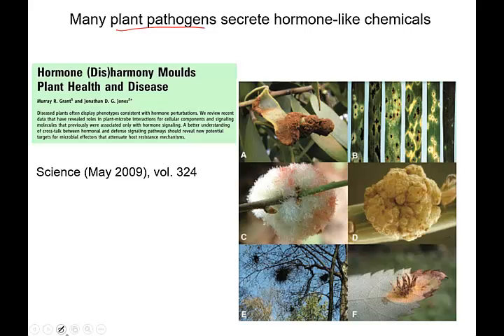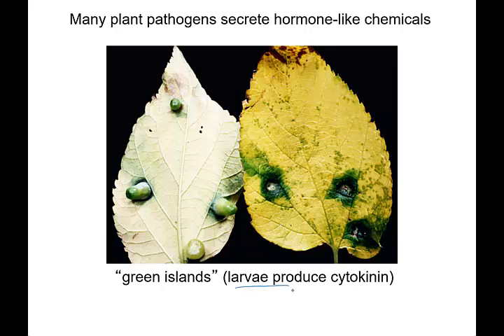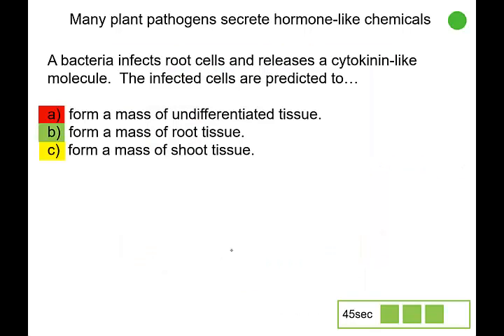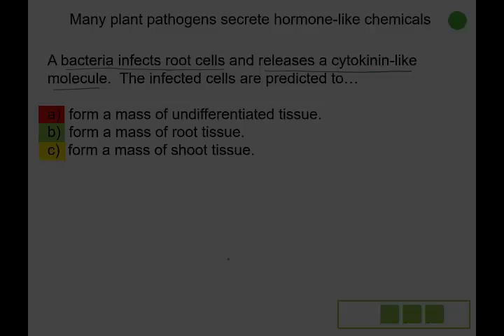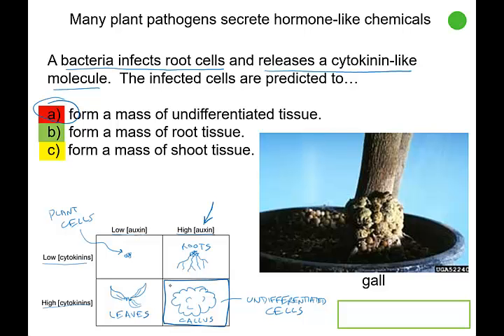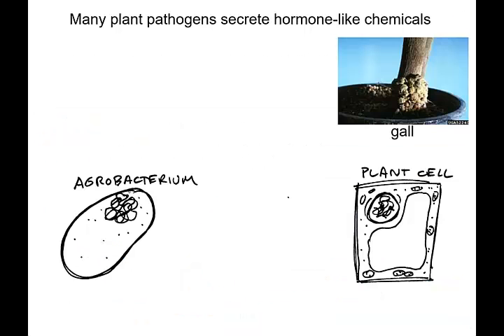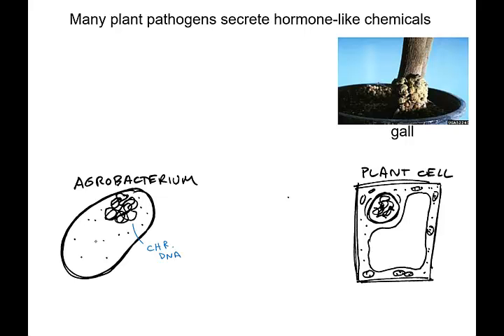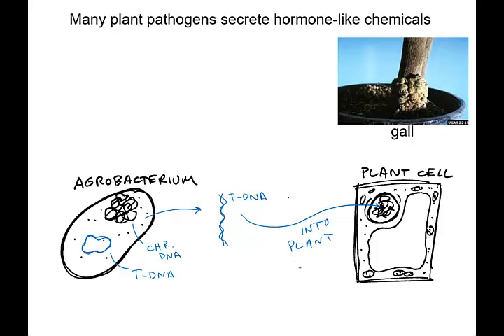BIO162 Plant Defense Hormones Winter 2020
Short Video supplement to the lecture on plant defense